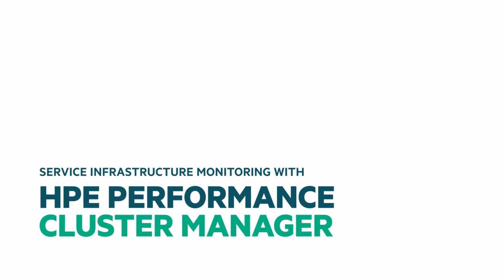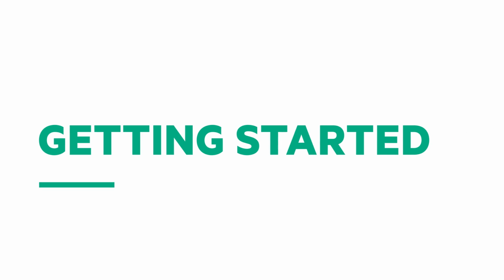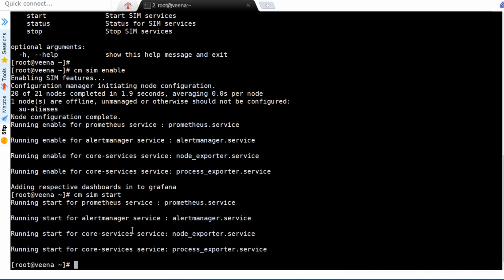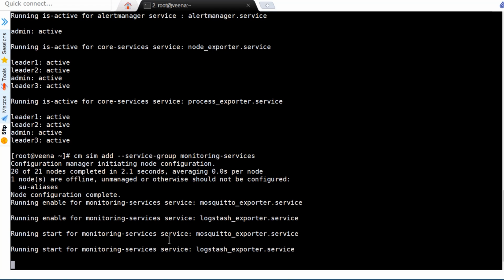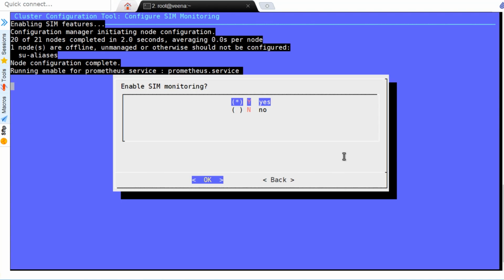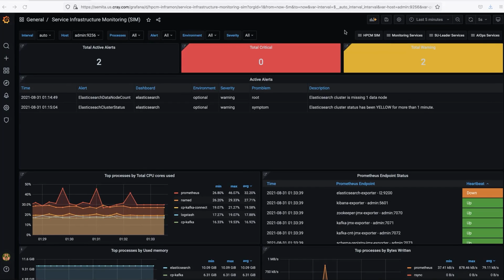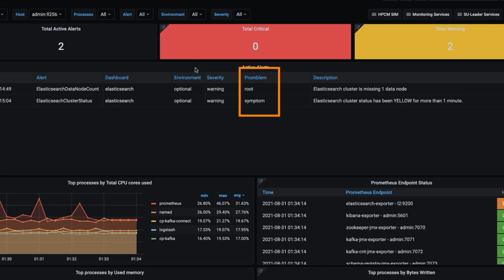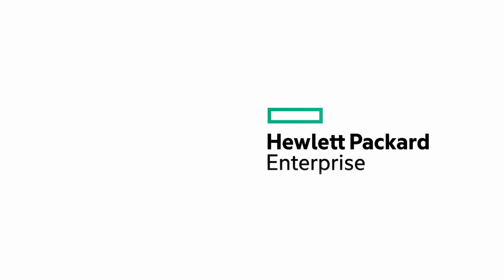Service Infrastructure Monitoring with HPE Performance Cluster Manager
In this technical demonstration you will learn how to manage your jobs easily via integration of HPE Performance Cluster Manager with leading workload schedulers such as Altair PBS Professional.